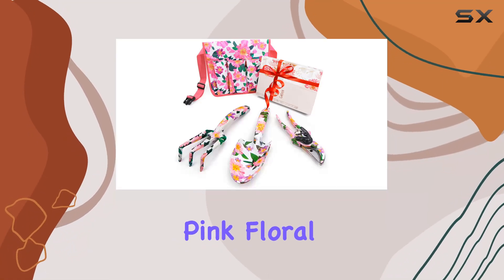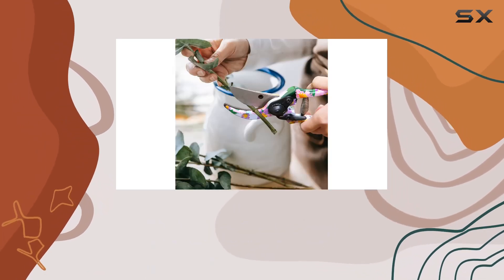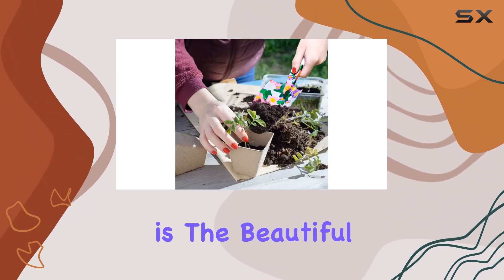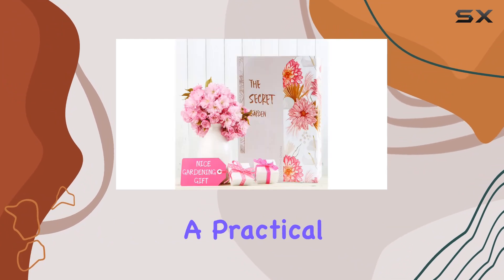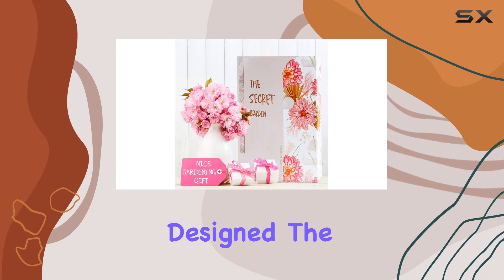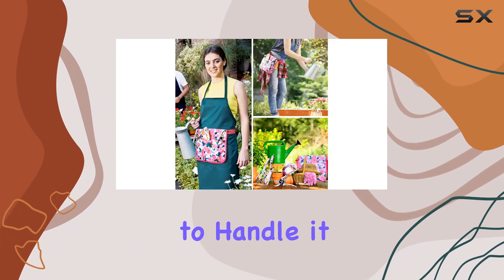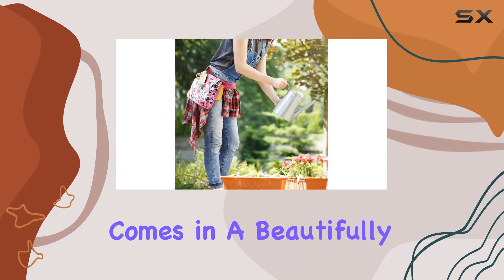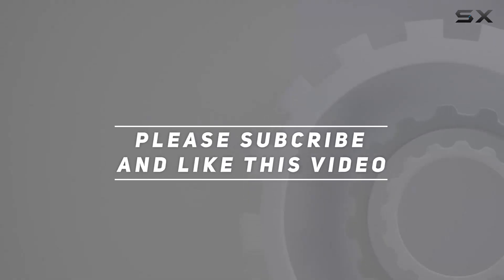The Best Pink Floral Print Gardening Tool Set for Women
0:00 Intro
0:06 Review

Things that we mentioned in this video:
Gardening Gifts for Women,3 : B09V7L1GJC